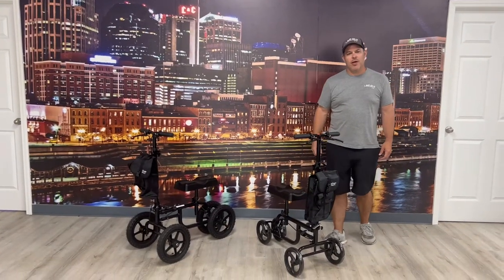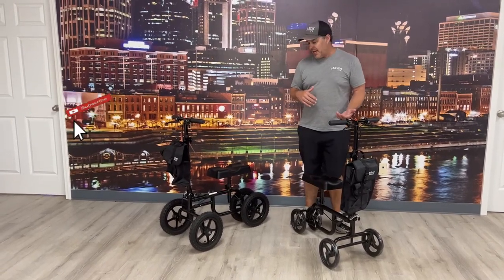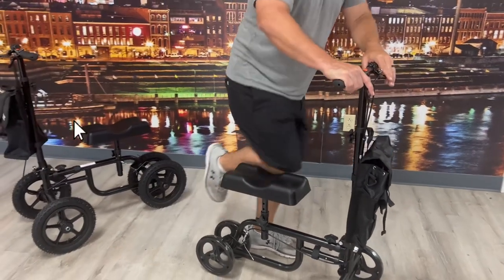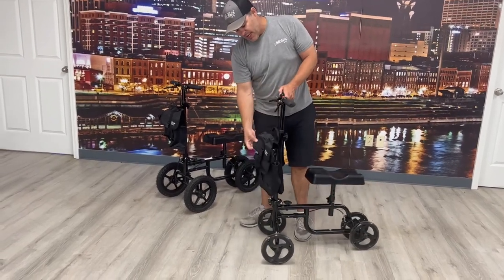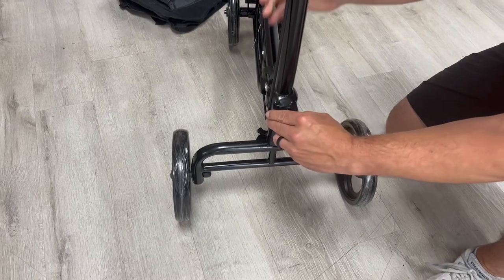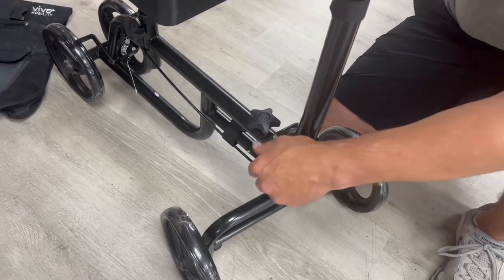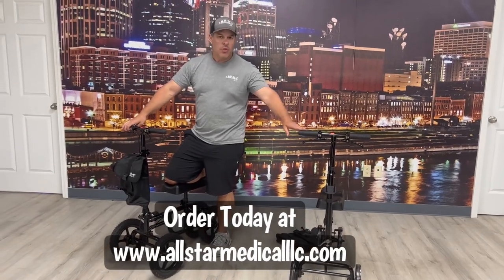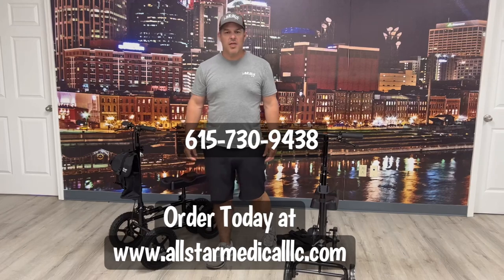The Ultimate Comparison: all Terrain Knee Walkers vs Standard Knee Scooters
Do you have an injury or disability that limits your mobility? Not sure if a knee walker or a knee scooter is the right choice for your needs? Look no further! In this video, we compare the ULTIMATE AllTerrain Knee Walkers versus Standard Knee Scooters. Learn about what each product offers in terms of effortless maneuverability, comfort and affordability. Our experts will provide you with all the information needed to make an informed decision on which one is best for you. Watch now and find out which solution will work best for you!